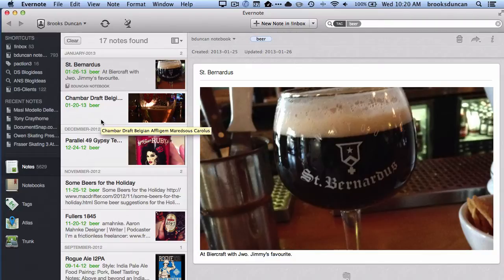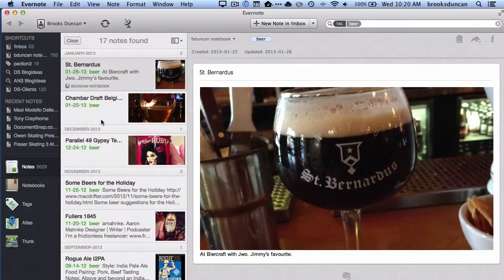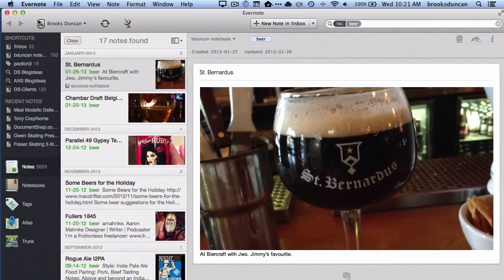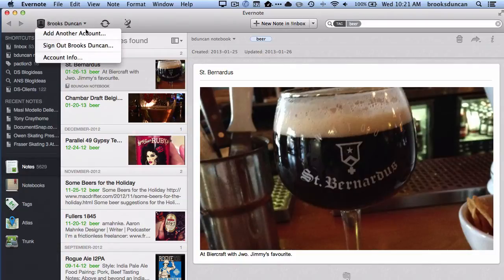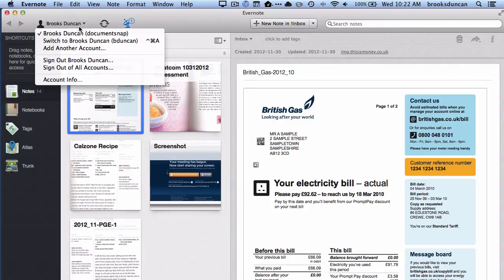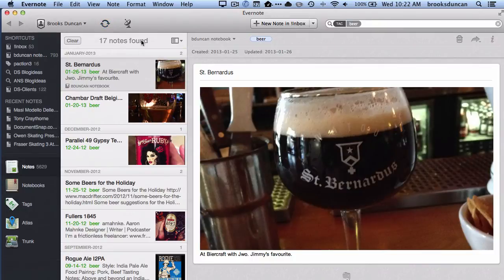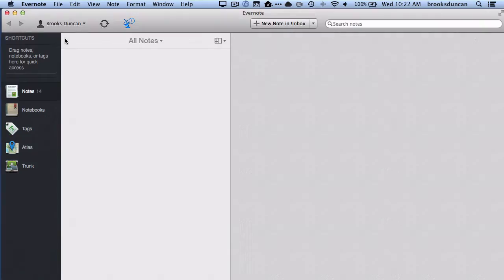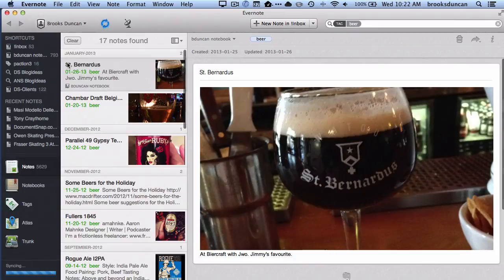How To Switch Between Multiple Evernote Accounts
- Did you know that you can have more than one Evernote account on a computer and easily switch between them? This video shows how to do it on both Mac and Windows.